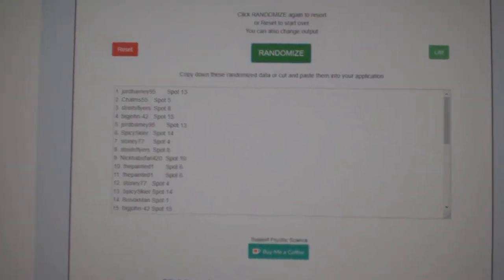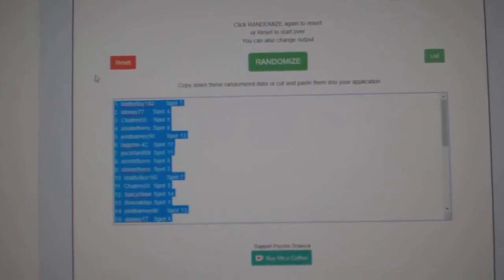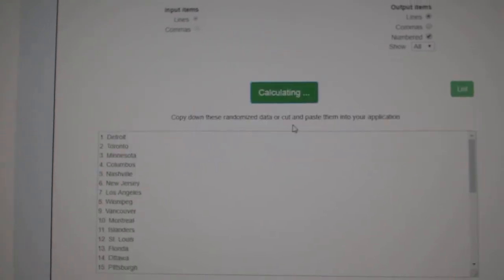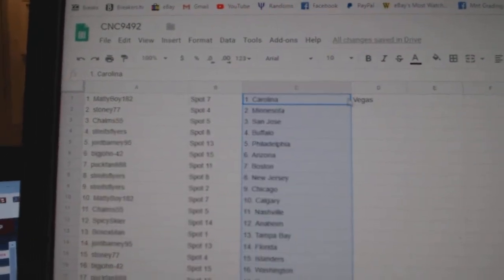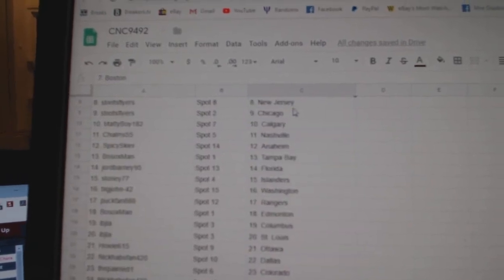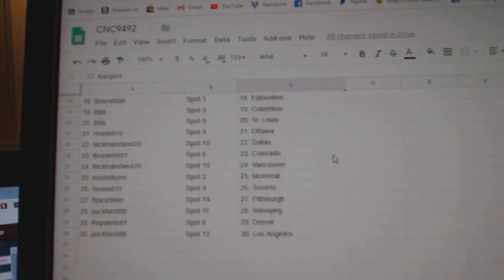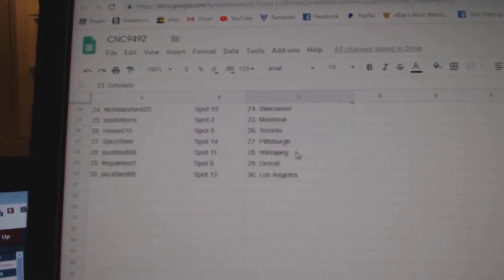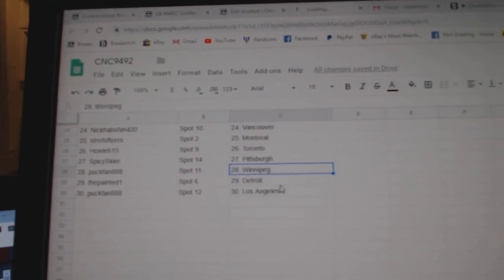Team Randoms - C&C GB #9492